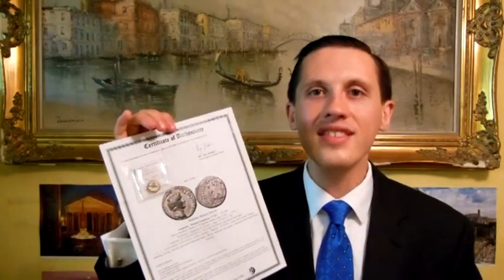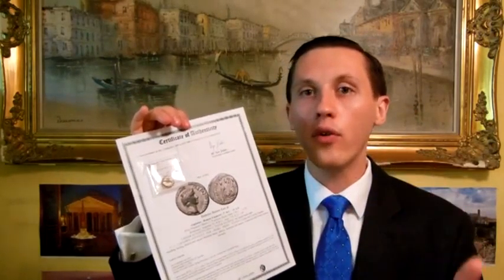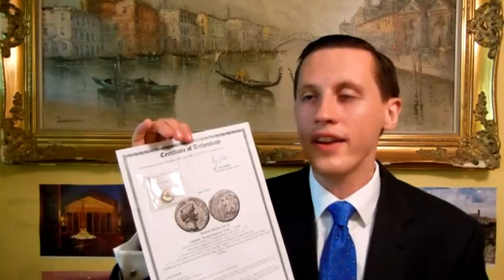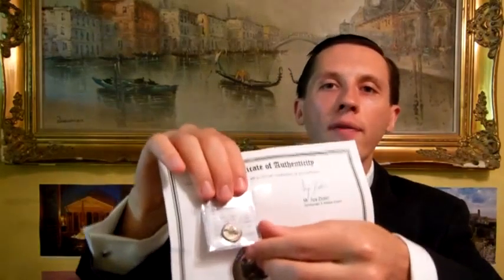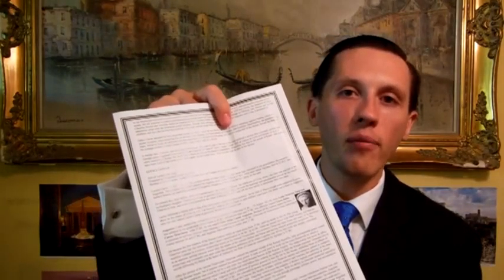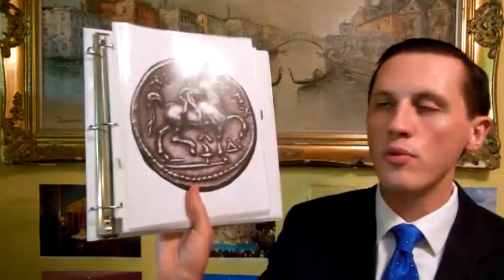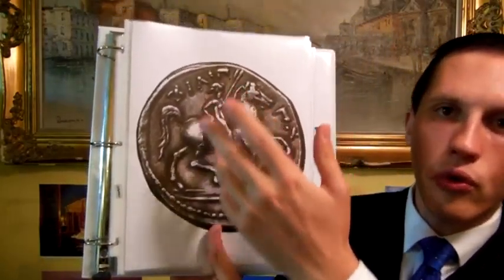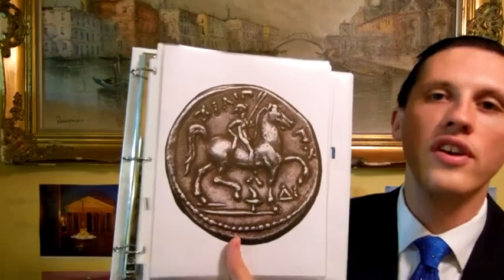Greece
Ancient coins are fine art of the ancient world captured in miniature. It it is the long past reaching out for us to remember. It is said that those that don't study history are doomed to repeat it. Inspire someone you love with the gift of history. Great leaders of the ancient past have many lessons to teach us on being great and also what not to do. There is something to learn from everyone.

Every since the beginning of ancient coins circa 650 B.C. in ancient Lydia with coins that only had one face to them and the other side being just an indent square. Ancient coinage evolved to capture the artistry and beauty of their times by the ancient Greeks. The Romans followed with their own wonderful ancient coinage.

Gods, goddesses, chariots, temples and so much more are captured on these timeless pieces of history. You too can be an owner of these ancient coins as they are now accessible to everyone with the internet. Private coin collecting is the way to preserve history for the future generations and can be amazing heirlooms in their own right. Ancient coin collecting used to be a hobby mostly enjoyed by the aristocrats, however now they are available to all.

Here is where I come in. My name is Ilya Zlobin and I have been selling authentic ancient coins for over 10 years now on the eBay marketplace. I have developed a track record of excellence going the extra mile for my wonderful patrons. It has always been my goal to share my passion with the world for a lifetime and always keep people coming back for more. There are close to 10,000 ancient coins for you to
choose from at this time. An entire collection can be put together for you to enjoy. It is also amazing that you can also make offers on these beautiful pieces and it is a pleasure to pass savings on to you this way.

Every coin you buy from me, no matter the price, comes with a beautiful, professionally done, Certificate of Authenticity, based on my many years of experience and working with over 42,000 ancient coins. You too can enjoy and benefit from the expertise and passion that is captured on these unique documents, a $50-$100 value all on their own, which you get absolutely FREE. This makes the ancient coins you get from me even more valuable. Another benefit is that this allows you make a great gift of history, which anyone can understand and therefore truly appreciate.

There are many reasons to collect ancient coins. What are yours?

And for links to all the above, you can visit my home page: